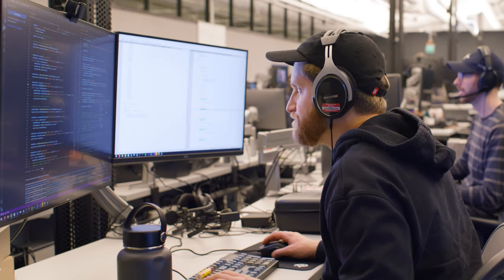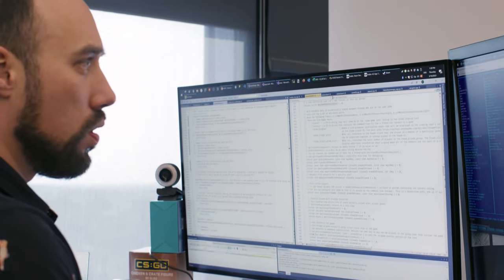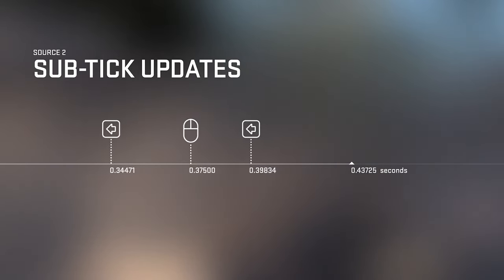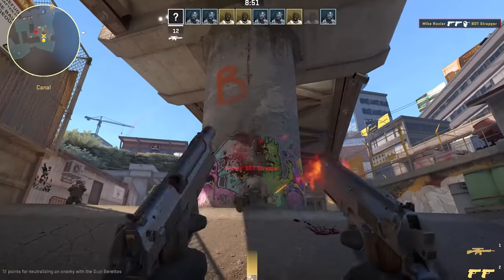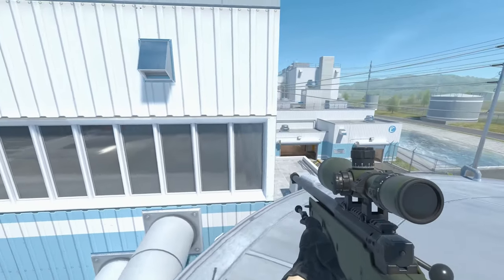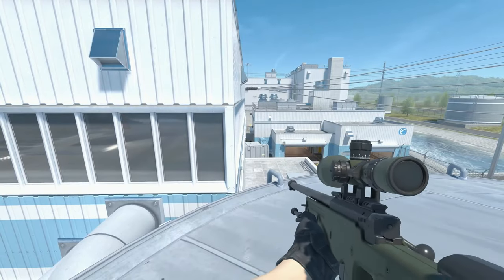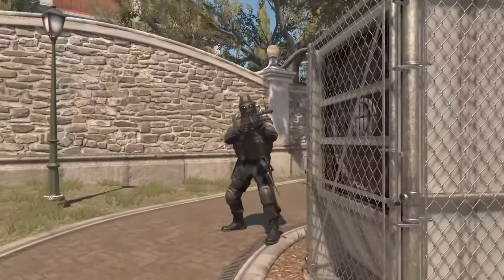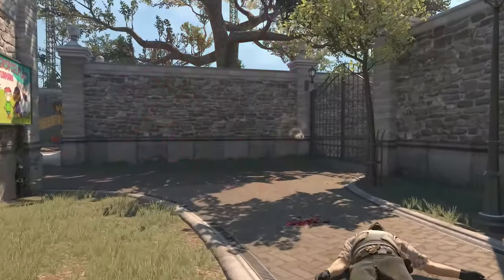Counter-Strike 2 - Official Moving Beyond Tick Rate | 4K - Trailer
Counter-Strike 2 is a new tactical precision first-person shooter. One of the many improvements coming with Counter-Strike 2 is tick rate's effect with movement, shooting, and throwing. With Counter-Strike 2's sub-tick update architecture, tick rate will have no effect on the responsiveness of your shots and grenade throws. Counter-Strike 2 is launching in Summer 2023.

📌Support ist kein Mord, wenn euch das Video gefallen hat, lasst ruhig 'nen Abo da und aktiviert die Glocke!